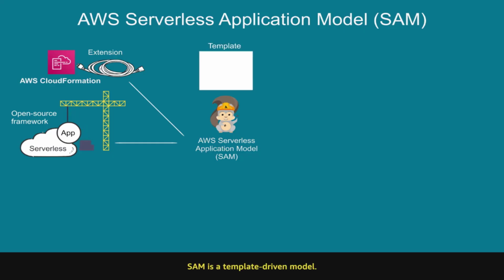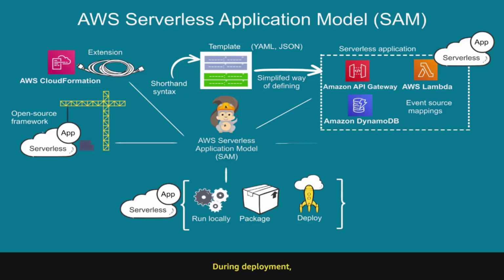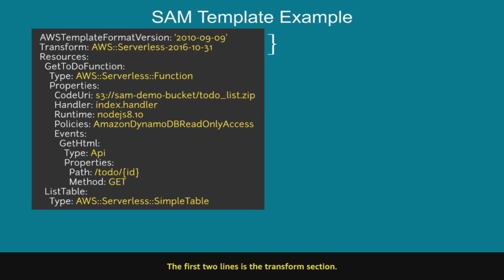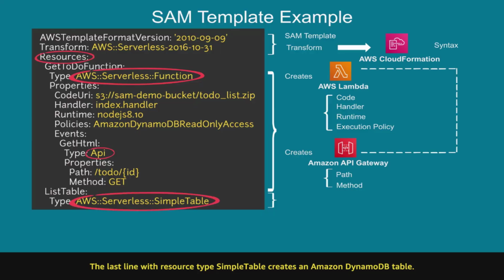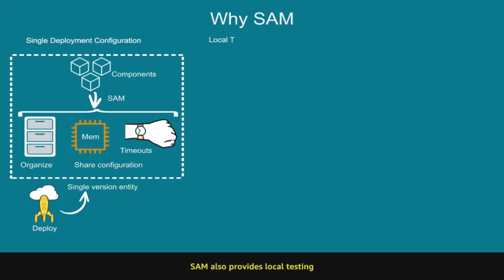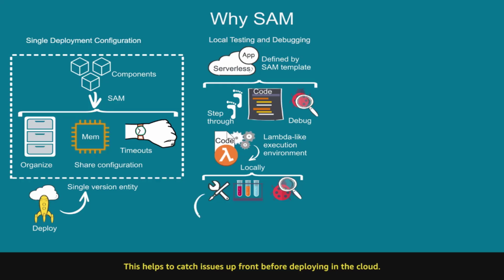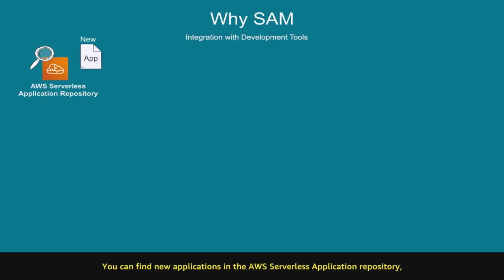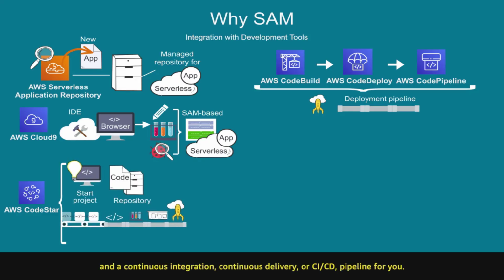V90 | AWS tutorials for beginners | Amazon SAM Overview